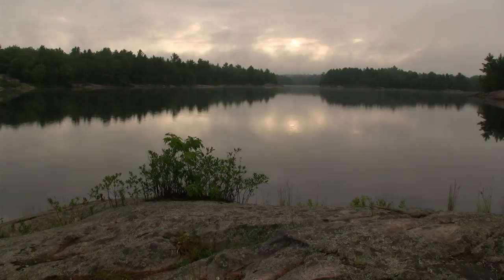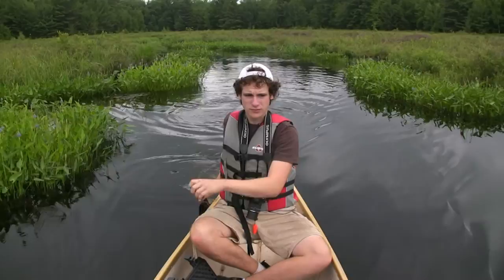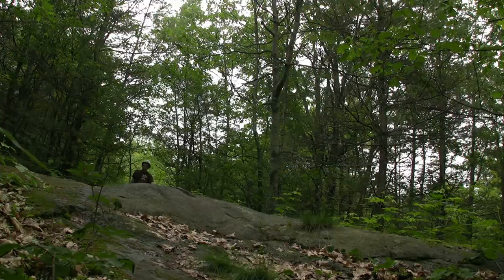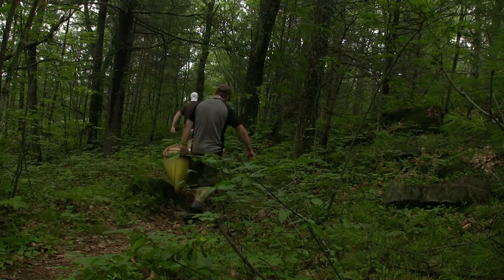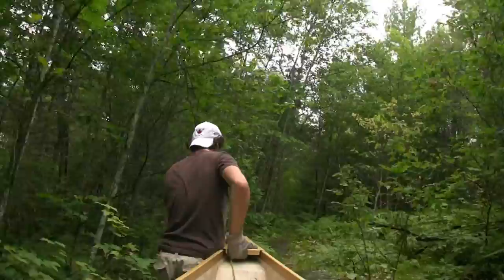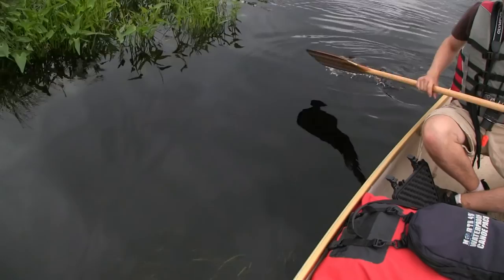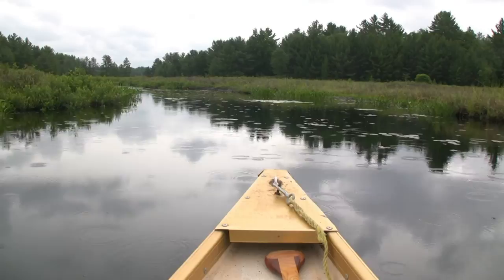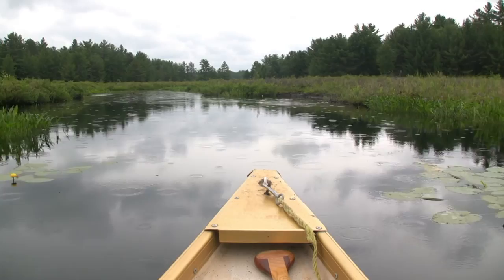Backcountry 2010 - Kawartha Highlands: Serpentine Lake Loop Canoe Route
Serpentine Lake loop completed in early summer 2010.

Background
My father and I have been canoeing all our lives.
Over the years we've come to record multiple canoe trips documentary style with multiple cameras, interviews and the likes. This time around I will be uploading a series of simple, quick edit,  videos such as this one from easy weekend trips. These are meant to showcase the beauty of the area and not our photography skills as per a documentary.
Hope you enjoy and please comment on what you would like to see more of in future videos.